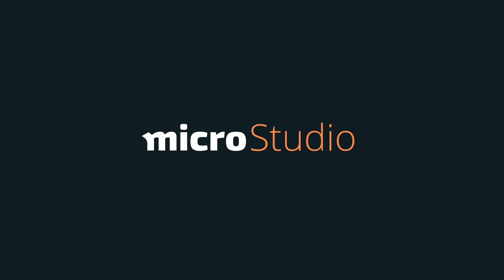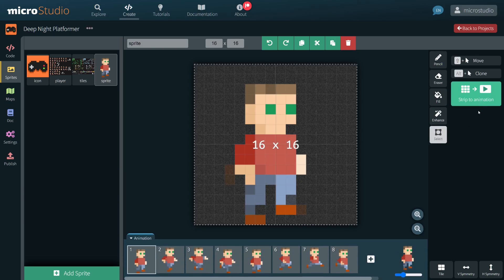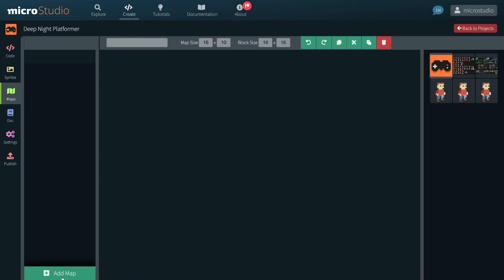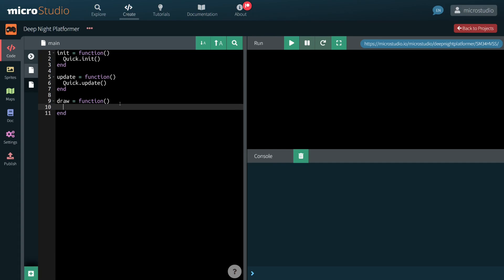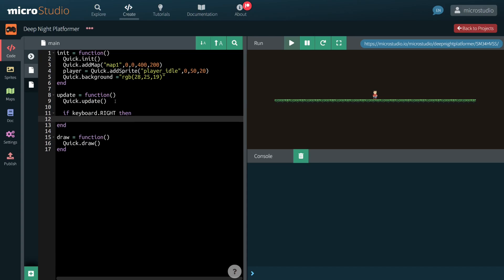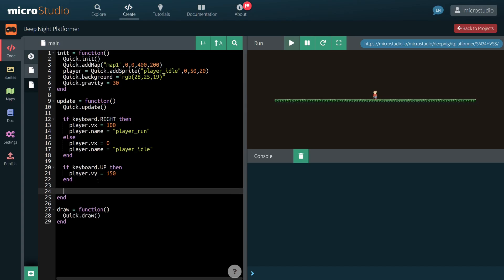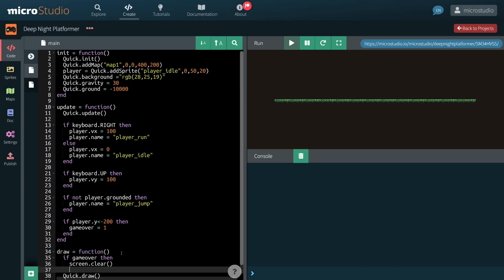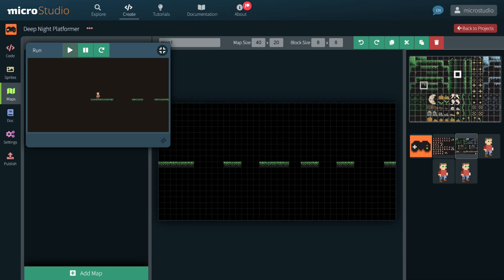From asset pack to working prototype in 5 minutes - microStudio game engine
In this video, I am importing an asset pack into microStudio and creating a simple game prototype from it in a few minutes. Some sequences were accelerated x1.5 or x2 to make the video more punchy and also in an attempt to hide the typing mistakes I did (PC and keyboard weren't mine and I had a hard time :D). Also sorry for the very French accent.